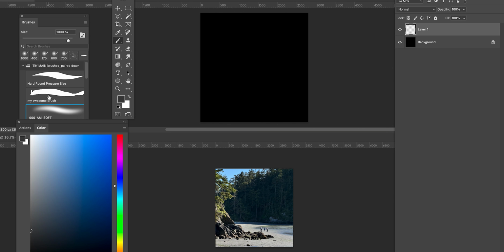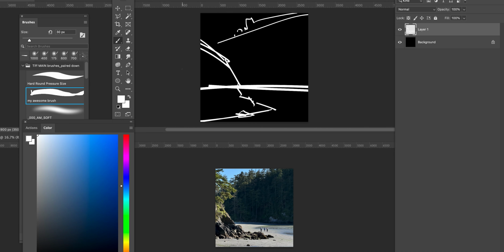Why Every Artist Should Start With Just 2 Values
Want to learn how to paint cinematically? Grab my new course, Essentials of Cinematic Lighting (please use this link as it greatly helps me as a creator!)

Learn the fundamentals of painting traditionally and digitally with my Course Essentials of Painting (please use this link as it greatly helps me as a creator!)

Combine the flexibility of learning at your own pace and meeting with me monthly in my Essentials of Painting Guided Track